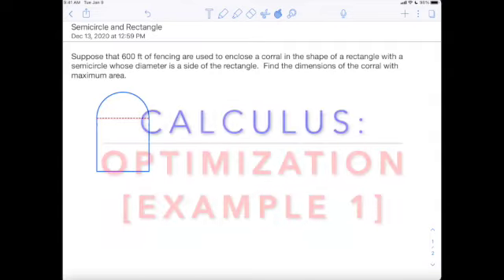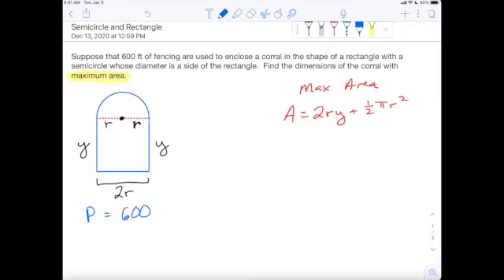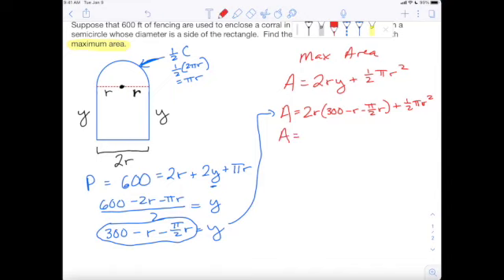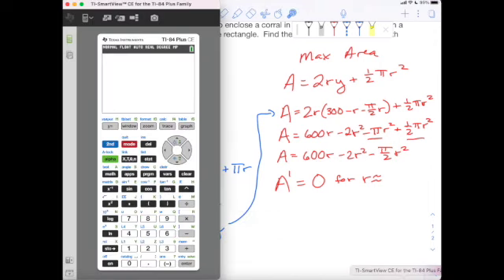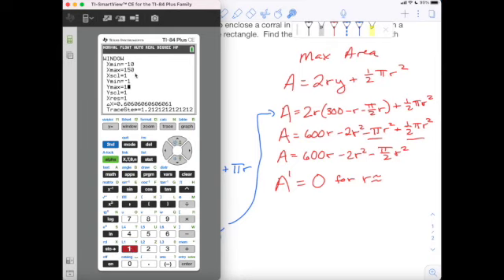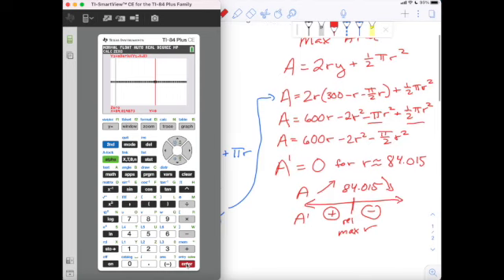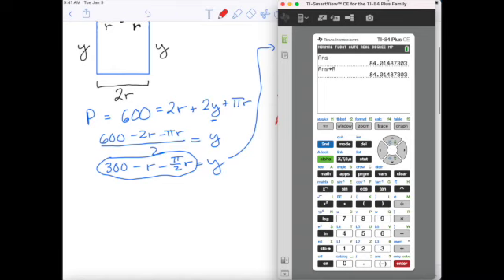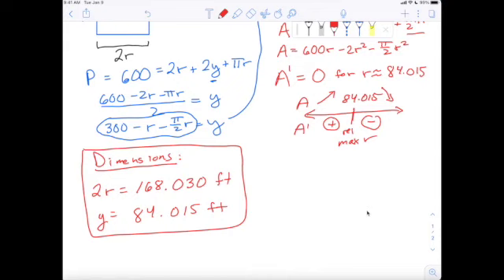Calculus: Optimization [Area of "Norman Window"]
About maximizing the area inside a corral in the shape of a "Norman Window" - a rectangle with a semicircle on one end.  I also demonstrate how to use the TI-84 to graph the derivative of a function, find its zero(s), as well as using shortcuts like the "store" feature.